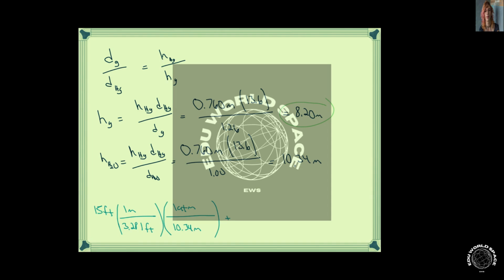[Chemistry] How high in meters must a column of glycerol be to exert a pressure equal to that of a